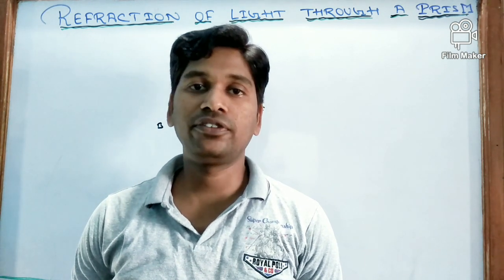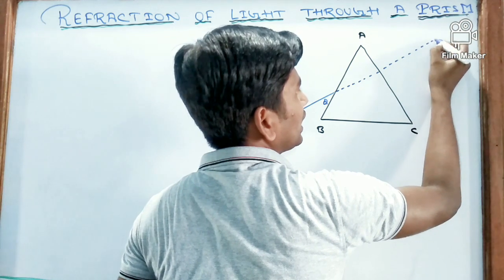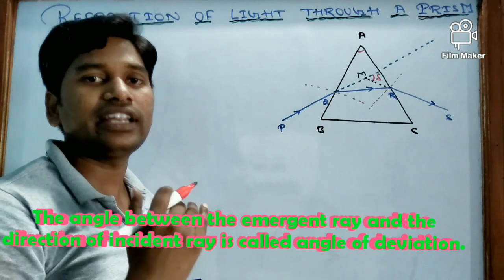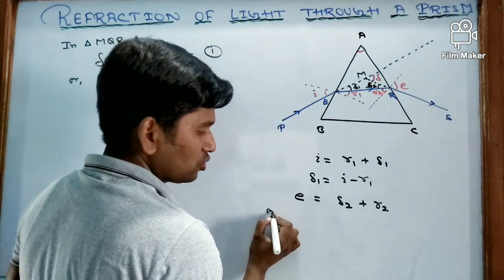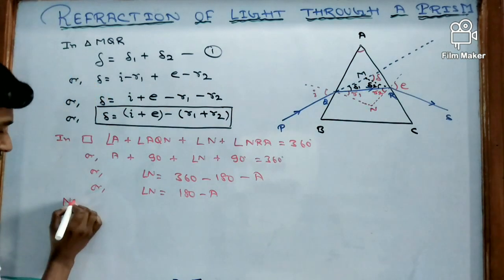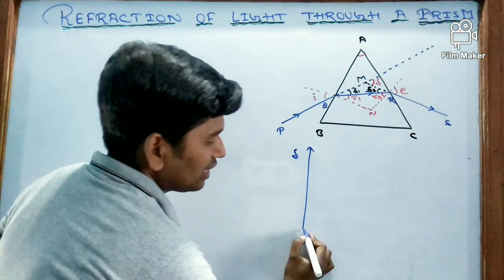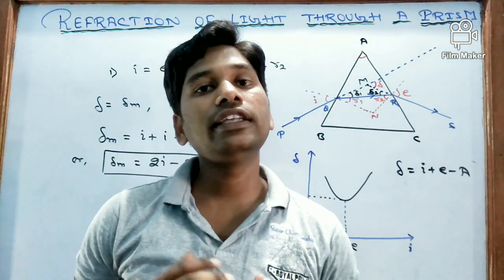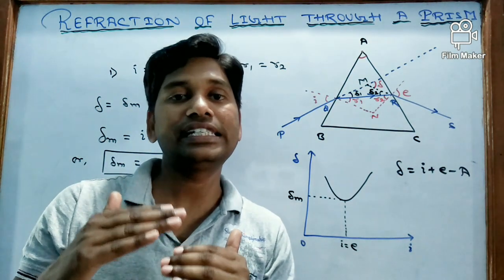ICSE CLASS-10. Refraction of light ( part 3).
Explanation of refraction through a glass prism, angle of deviation and factors affecting the angle of deviation .